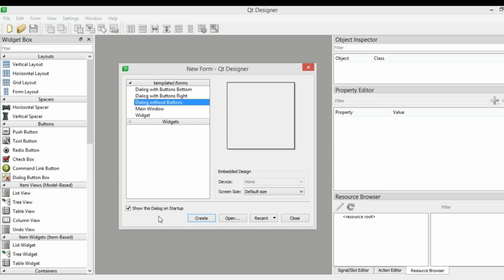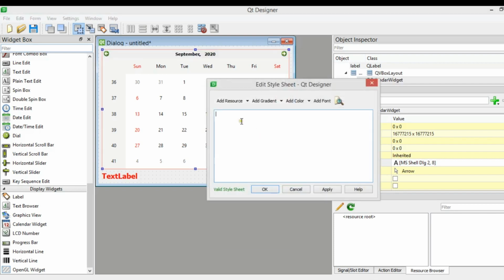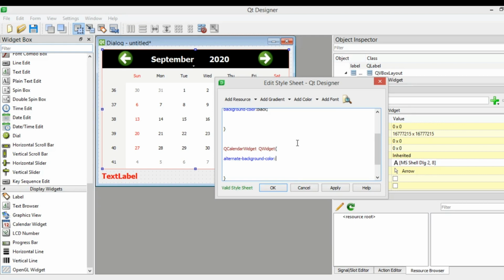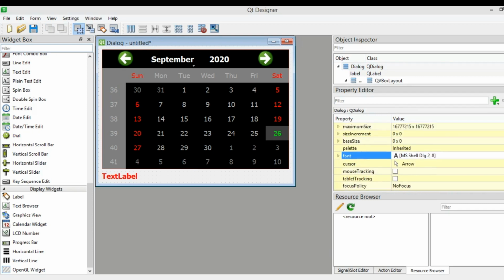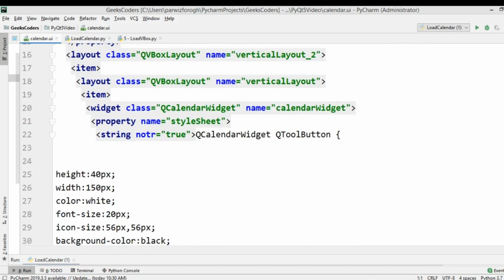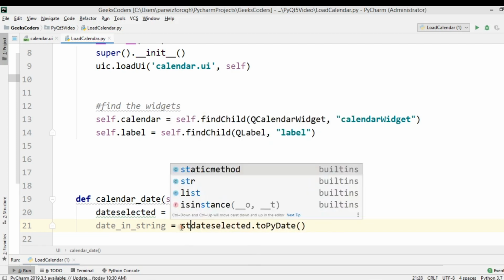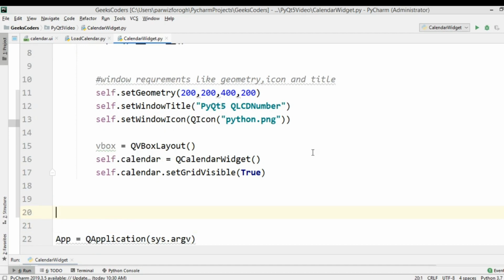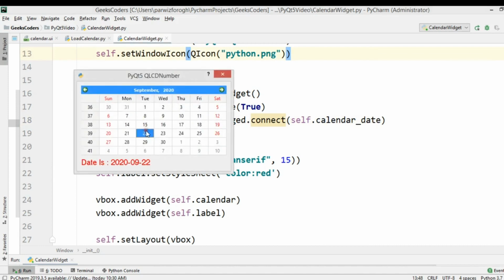PyQt5 Tutorial - How to Create Calendar with QCalendarWidget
In this PyQt5 Tutorial we are going to learn about How to Create Calendar with QCalendarWidget. so using QCalendarWidget class you can create nice calendars in pyqt5.